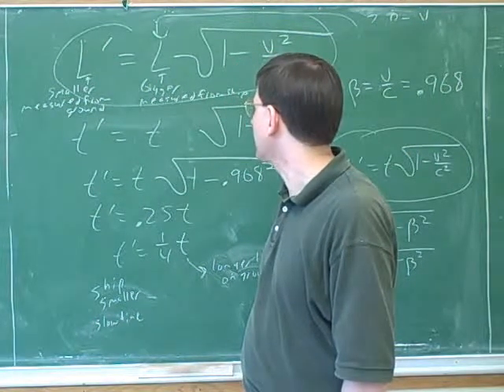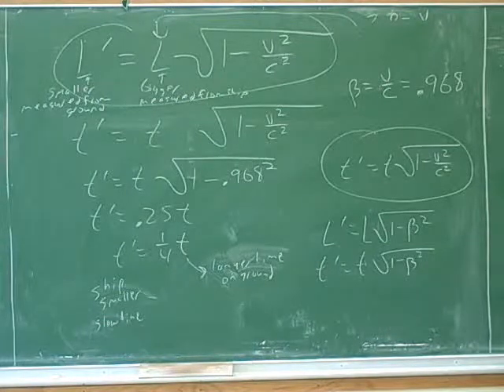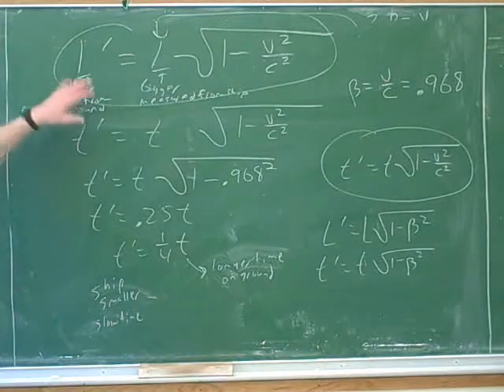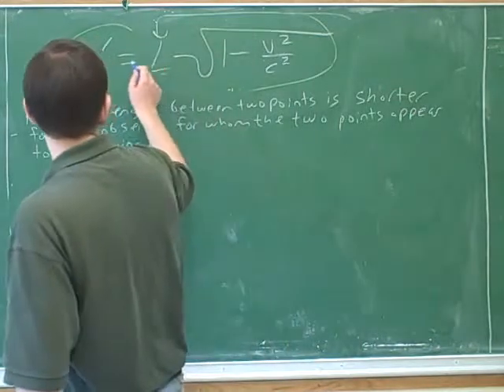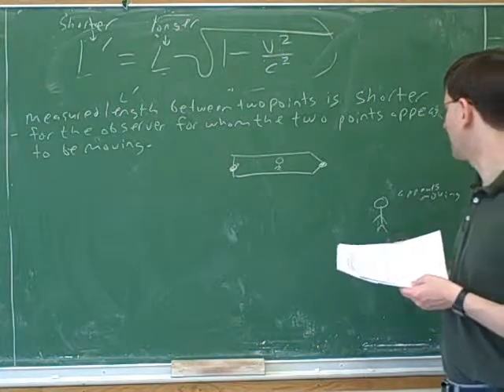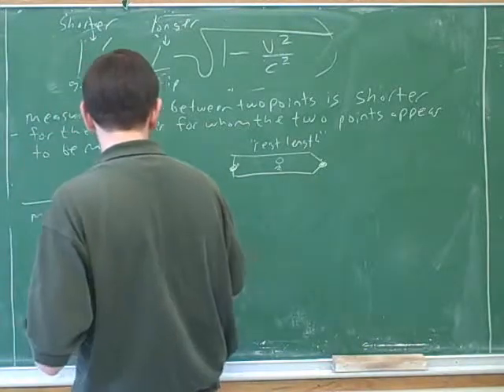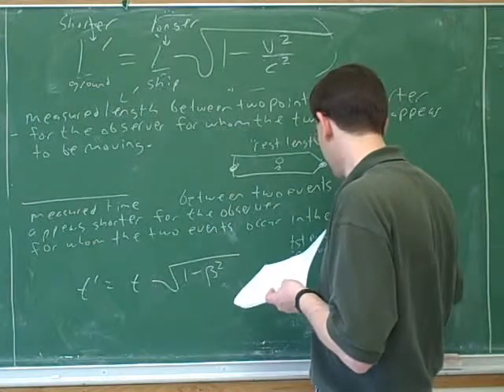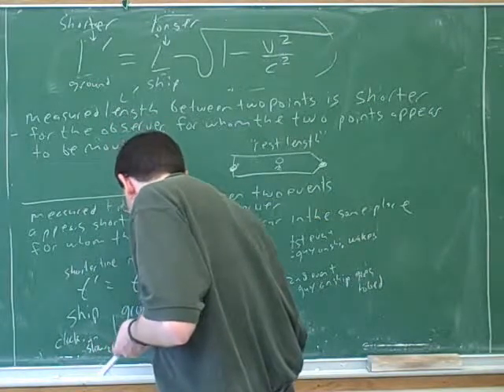Light, lenses, mirrors; relativity (8)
Physics: Light and waves. Lenses and mirrors. Relativity.

For printable documents containing the problems discussed in this video series and a summary of key concepts for optics, go to my website.

(1) A lens/mirror problem
(2) Continued. Another problem
(3) Two more problems
(4) Three more problems
(5) Another problem
(6) A relativity problem
(7) Continued
(8) Continued
(9) Continued